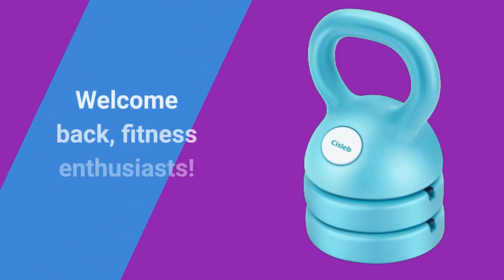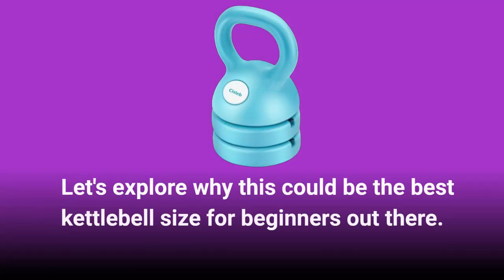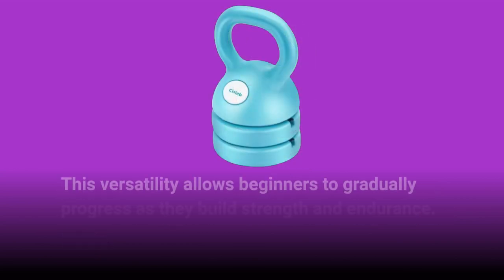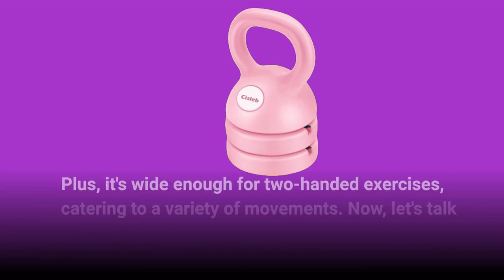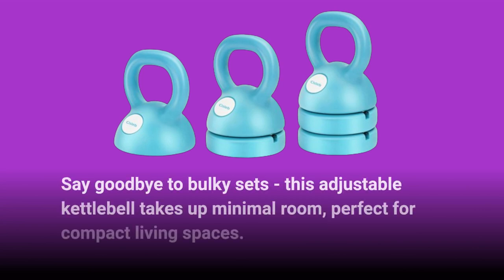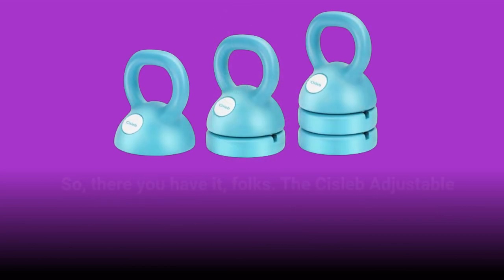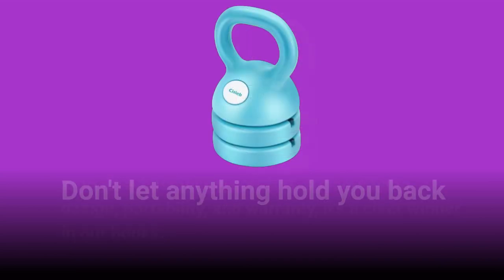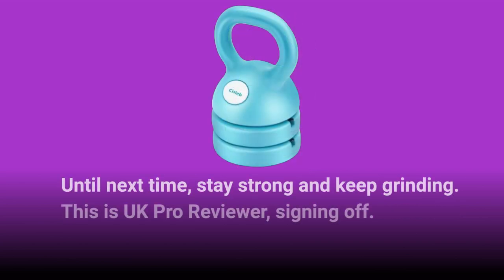🏋️‍♂️ Best Kettlebell Size for Beginners 🏋️‍♀️ | Cisleb Adjustable Kettlebell Weight Set 💪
Amazon Product Name : Cisleb Adjustable Kettlebell Weight Set

Welcome to our guide on selecting the Best Kettlebell Size for Beginners. Say goodbye to confusion and hello to finding the perfect kettlebell weight to kickstart your fitness journey. Join us as we explore the ideal kettlebell sizes for newcomers, focusing on factors like comfort, safety, and gradual progression. With its focus on helping beginners build strength and endurance effectively, the best kettlebell size for beginners ensures that you can perform exercises with proper form and minimize the risk of injury. Whether you're starting with basic swings, squats, or presses, we'll help you choose the right kettlebell weight to support your fitness goals and level of experience. Let's dive into the world of kettlebells and discover the best size for beginners to start their fitness journey!